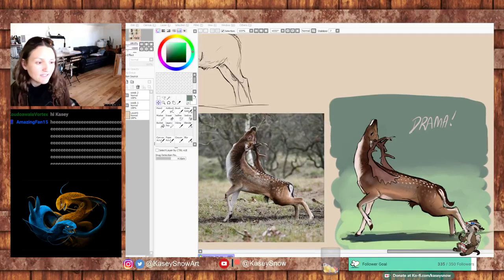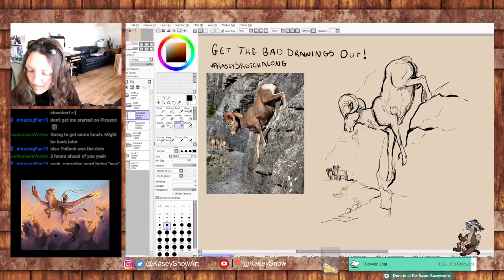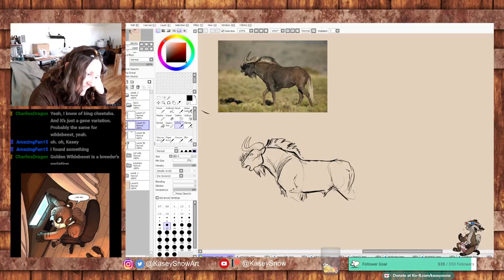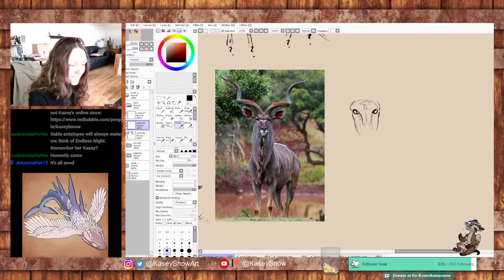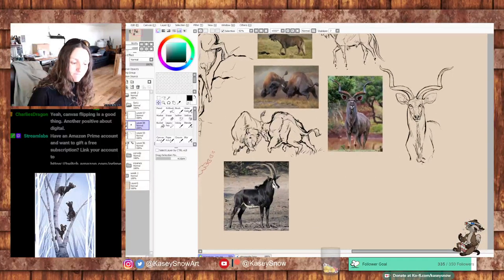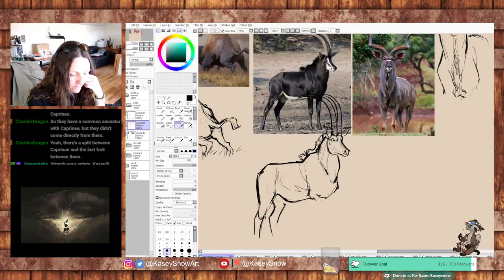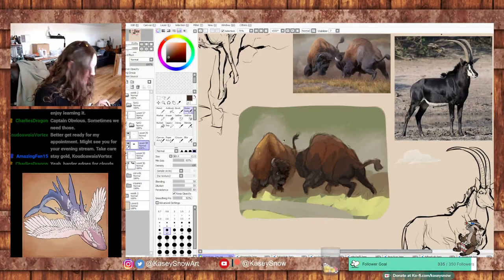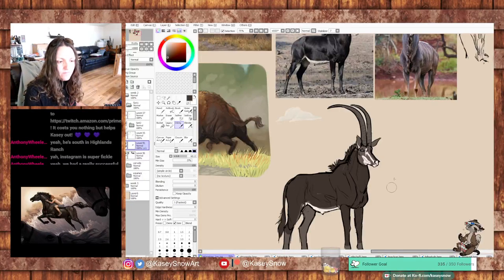Warmup Sketch Stream 006: Drawing Ungulates!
Today we studied ungulates...which, it turns out, is way too broad a category! Antelope, Bison, Bighorn sheep, Wildebeest. way too many ungulates to fit them all into one session. Dunno what I was thinking. We will definitely have to revisit these animals later this year.

Catch these live on twitch Mon, Tues, and Weds at 10AM Mountain Time:
The VODs stay up there for two weeks before they're gone forever. I am currently only uploading warm up sketch stream sessions to Youtube, but let me know if you'd like to see my other streams here too. :)

Recorded Jan 24th, 2024.

Currently doing warm up sketch streams Mon, Tues, and Weds at 10AM MST and longer form streams Mon and Weds afternoons